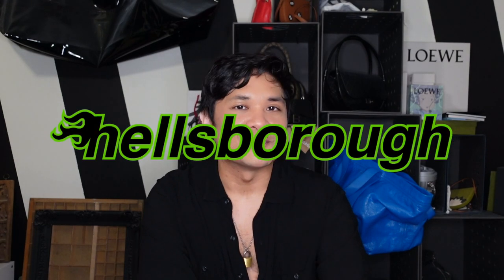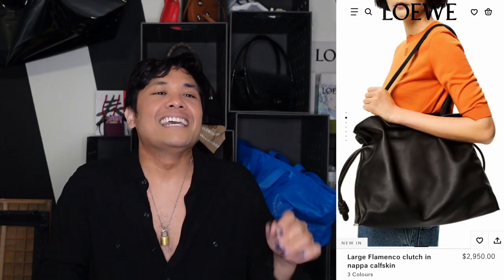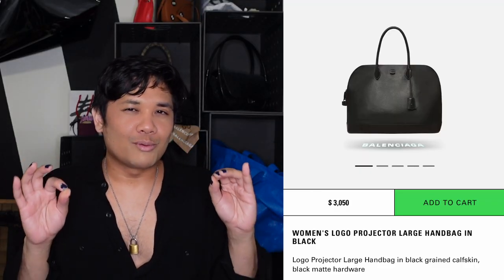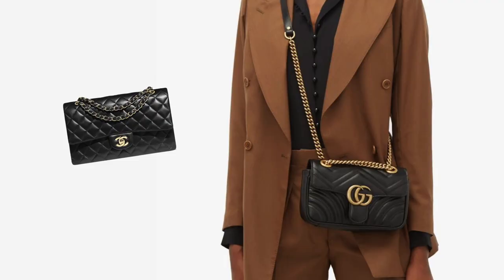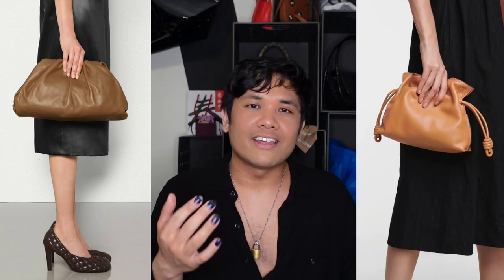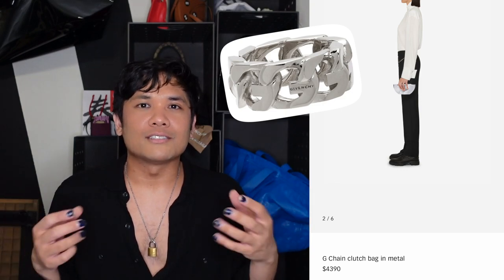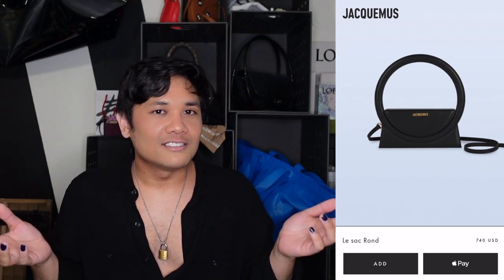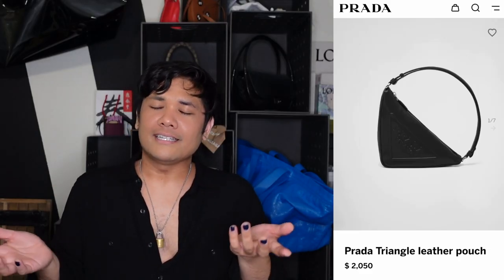UNIQUE Suggestions For The Essential Bag Shapes to Have // Loewe, Prada, Jacquemus, Givenchy + More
So you have your first one or two luxury bags, and you want to expand your collection but aren't sure of the kinds of bags that will diversify, fill a hole, or add a valuable niche to your collection. Well good thing you're watching this video! lol Let's talk about the main shapes or styles of bags that are important to have in your collection, and some really interesting suggestions of what to get.

For example... need a tote bag for your collection? How about the Loewe large flamenco clutch (yes, it's basically a tote), the Jacquemus le sac à linge, or the Balenciaga logo projector handbag? For crossbody bags, have you thought of the Prada crystal-embellished shoulder bag or the Loewe puzzle edge? For clutches, what about the Loewe bracelet pouch, Givenchy G chain clutch in metal, or Givenchy micro cut out bag? For shoulder bags, have you seen the Jacquemus le sac rond, Bottega Veneta brick cassette bag, or the Prada triangle leather pouch?

00:00 Intro
01:02 Tote bags + my recommendations
05:21 Crossbody bags + my recommendations
08:28 Clutches + my recommendations
12:28 Shoulder bags + my recommendations